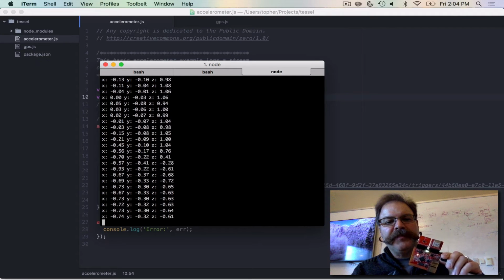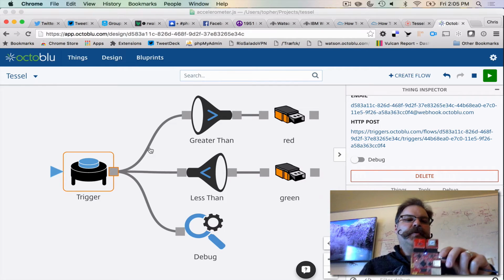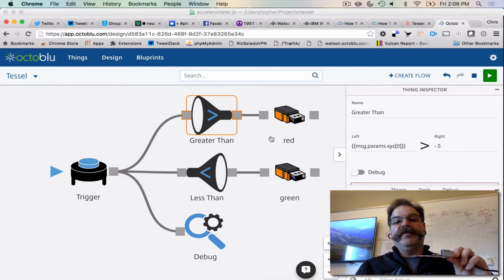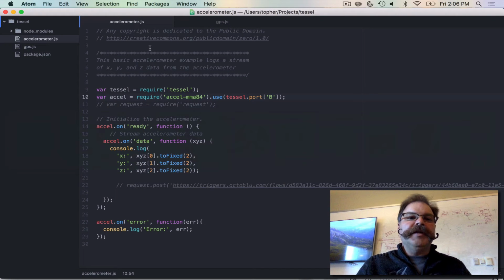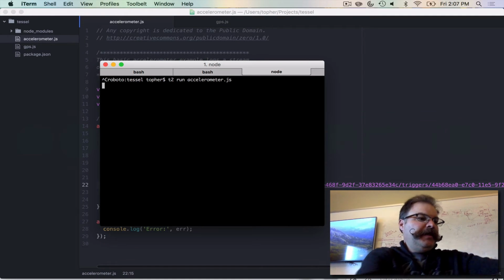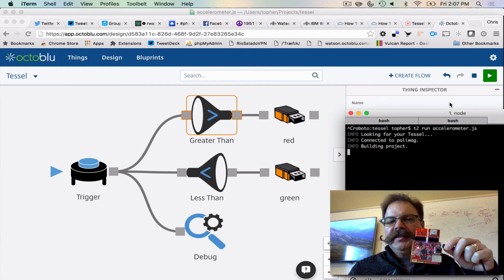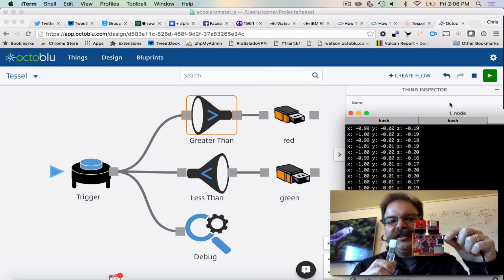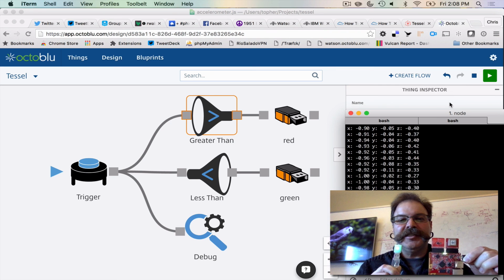IoT Fun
Streaming sensor data into Octoblu and reacting to realtime events.